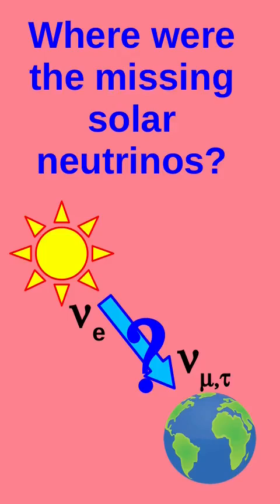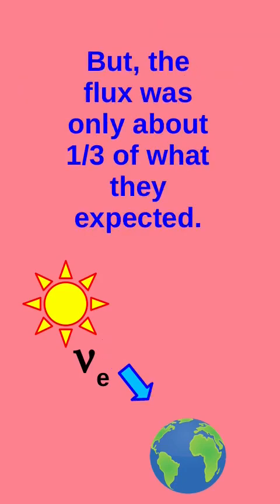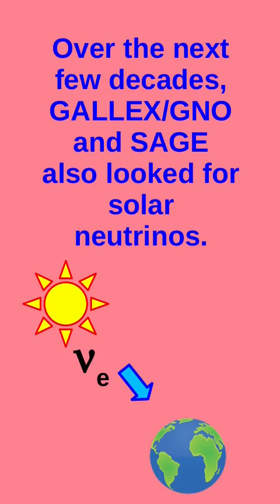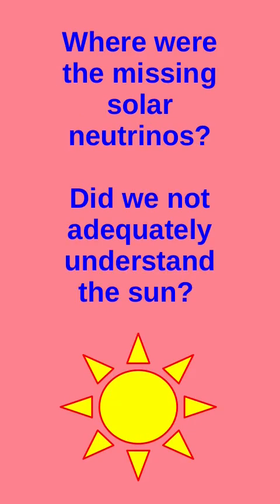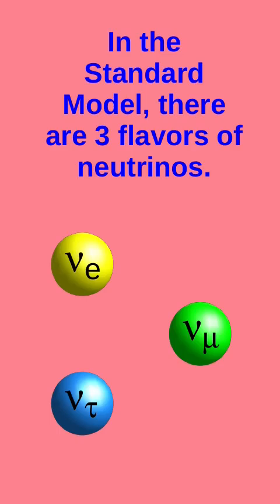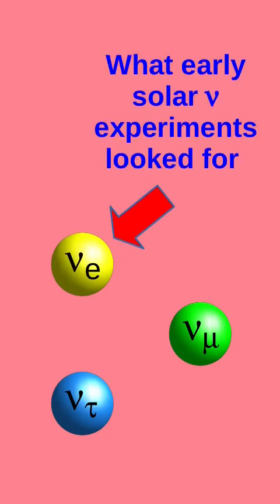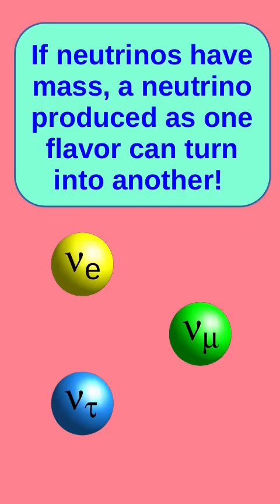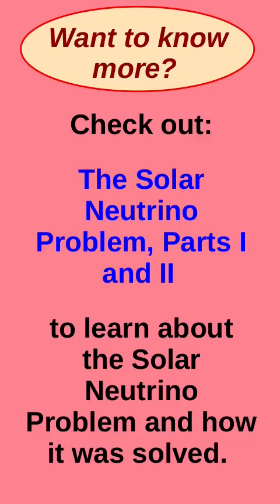Where were the missing solar neutrinos?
Solar neutrino experiments look for neutrinos coming from the sun.  Early solar neutrino experiments found them, but fewer than they were looking for.  This turned out to be the first evidence we had that neutrinos have mass.Interested in the Solar Neutrino Problem?  Check out The Solar Neutrino Problem, Parts I and II: